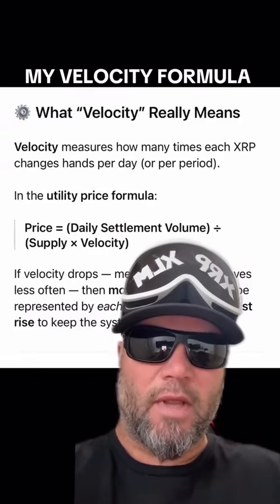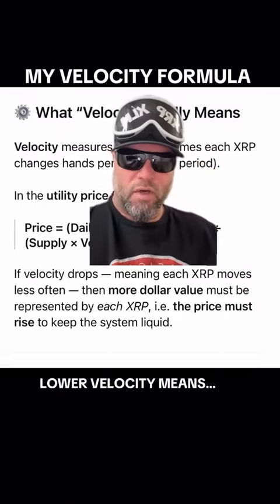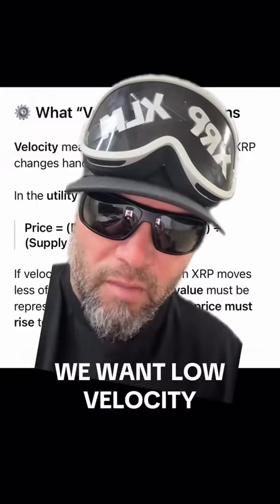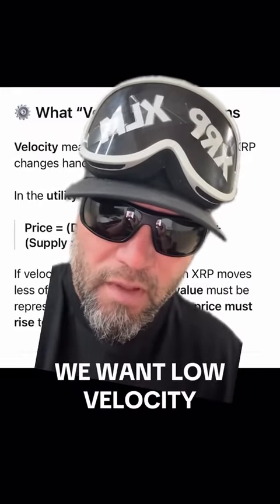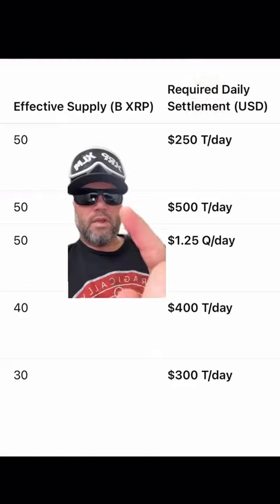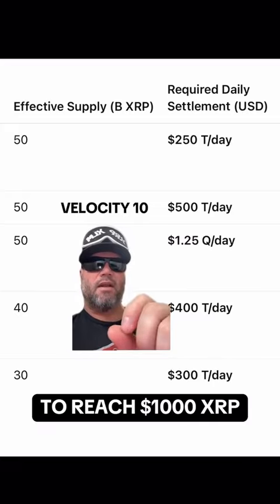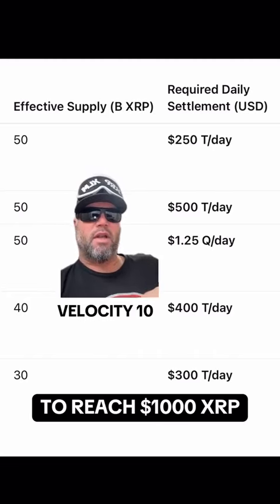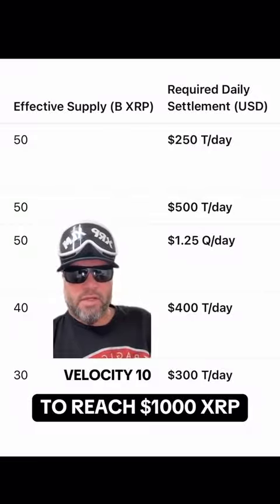@boomerbustcrypto0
What is xrp velocity???